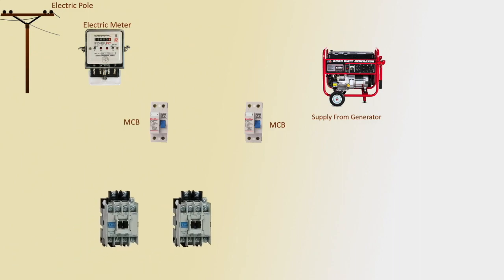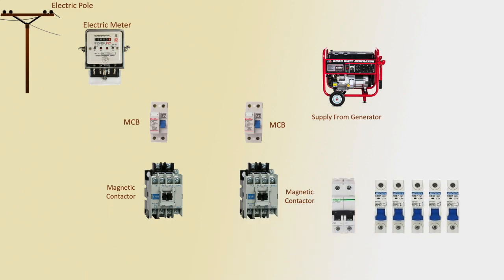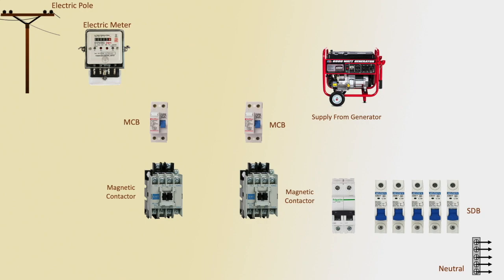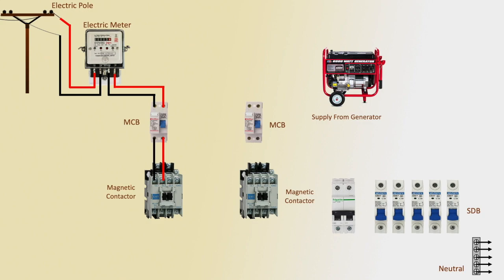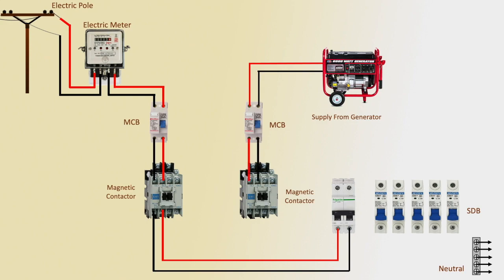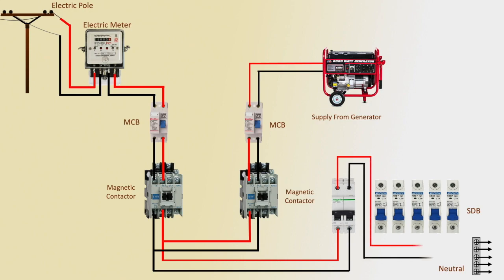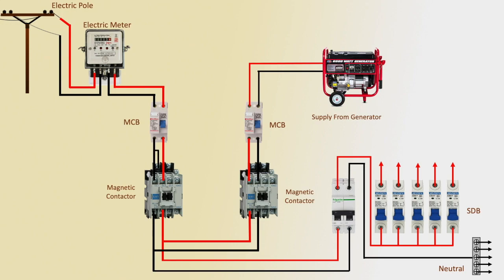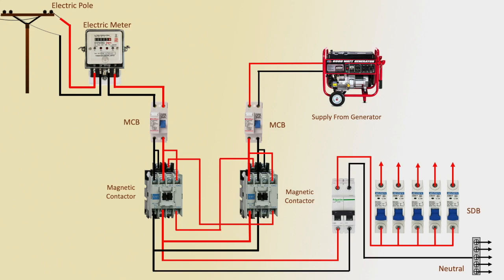Single Phase automatic Switch For Generator | automatic changeover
This video show Single Phase Automatic Switch For Generator. automatic changeover Generator. How to install where the main supply is three-phase but the generator is either single phase or 3 phase. Automatic changeover shifts to the generator load automatically after the absence of all three phases of mains and when the generator is started.